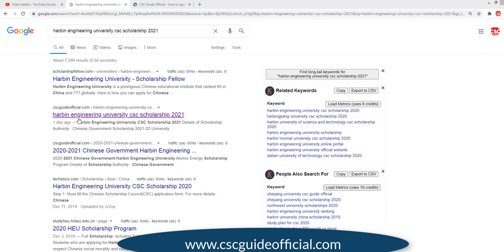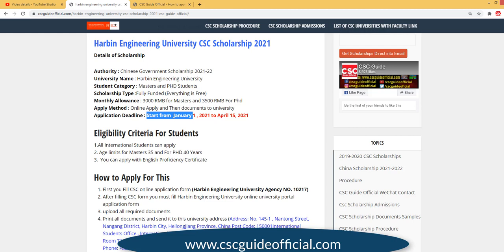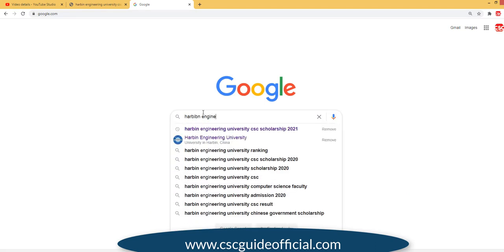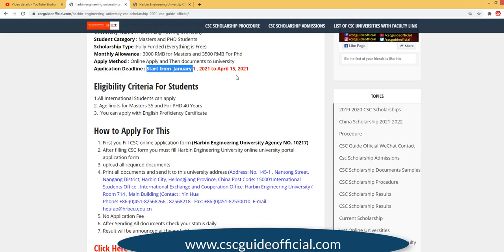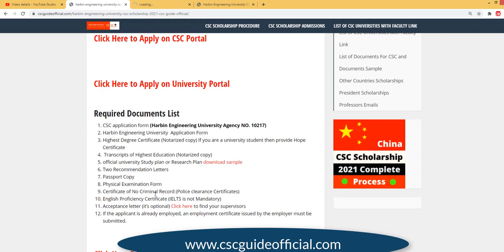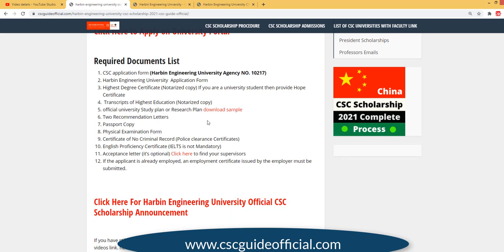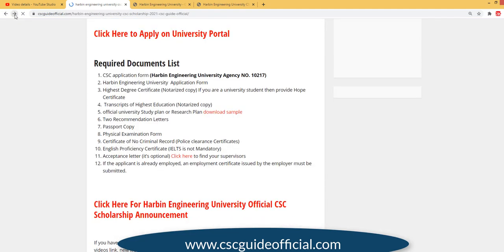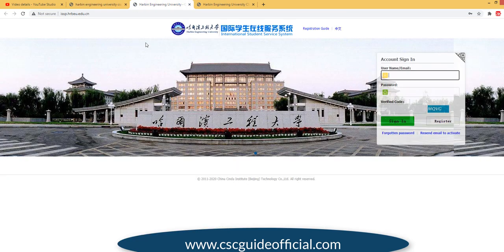Harbin Engineering University CSC (Atomic Energy) Scholarship || IN English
Harbin Engineering University CSC Scholarship 2021

Step by Step Complete Guidance  about  Chinese Government Scholarship 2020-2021.